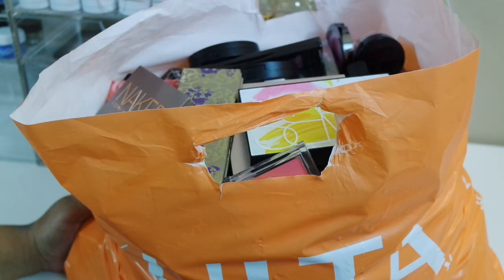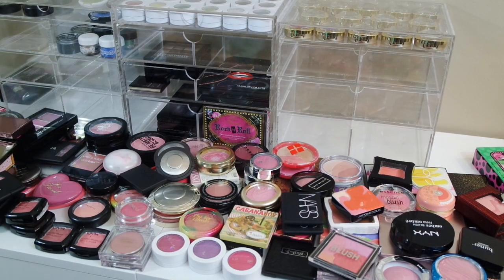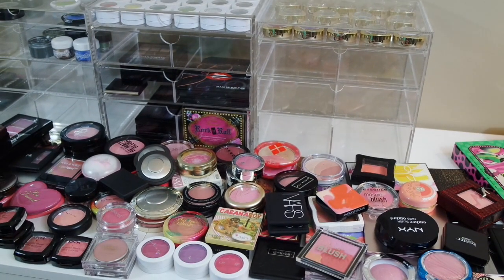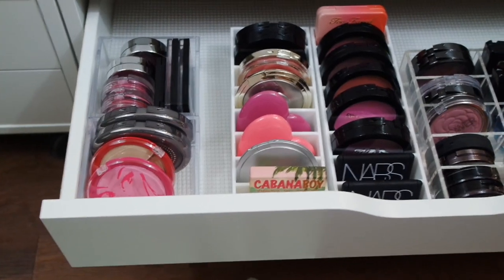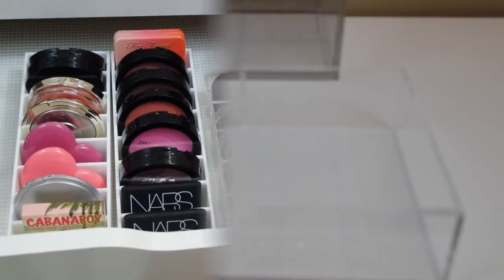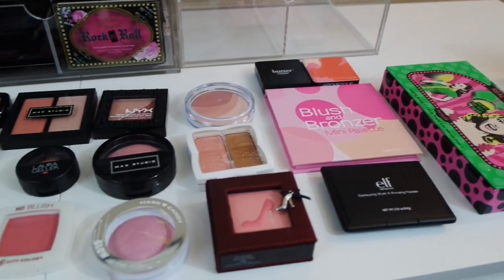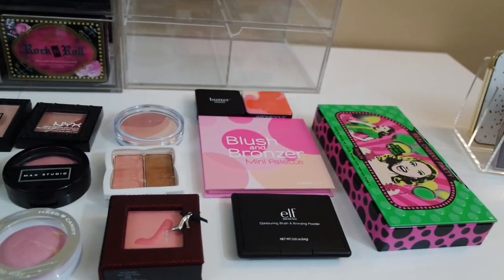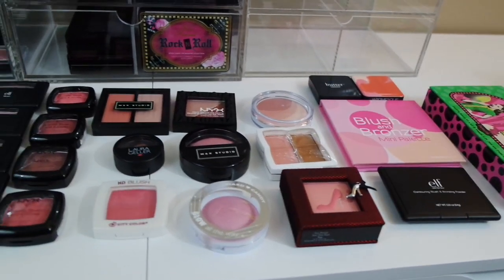Blush Organization and Declutter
Hey Gorgeous! Thank you so much for spending a few minutes of your day with me while I declutter and reorganize by blushes.

Ikee Design Acrylic Makeup Box